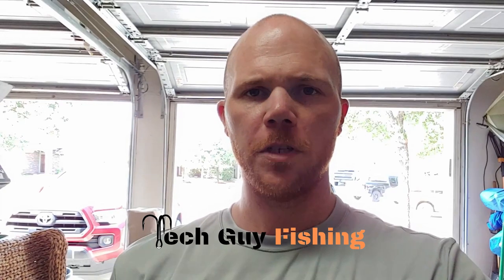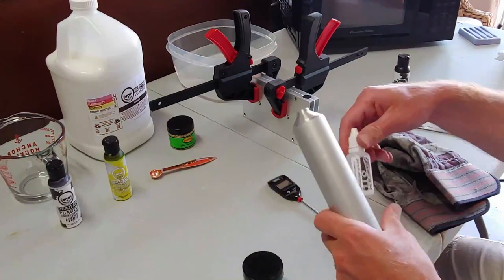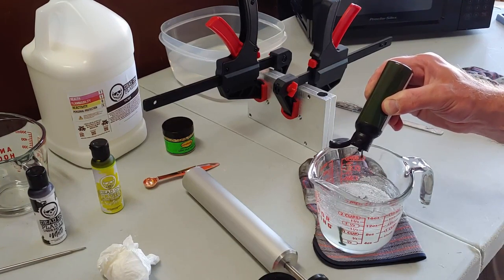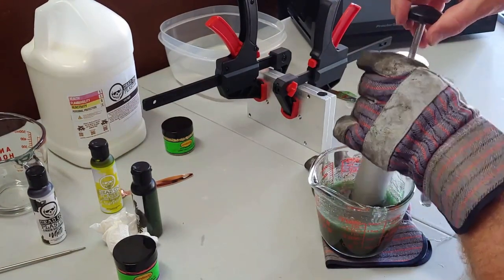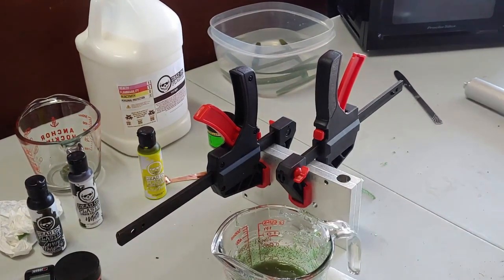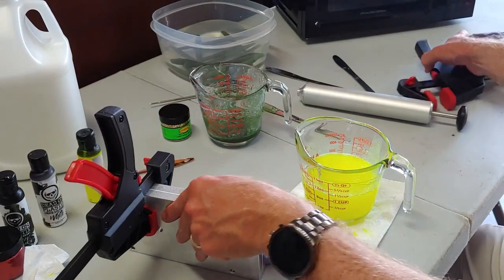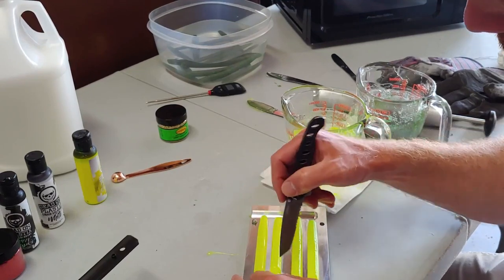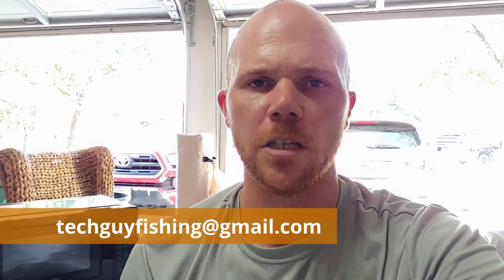Making Injection Molded Soft Plastic Stick Worms...The First Time!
I got my stick worm injection mold and you're coming along for my first try at making my own baits. I'm calling them Smash Worms! I make a Green Pumpkin with Red Flake worm. I, also, throw a plot twist into the mix! I use Dead On Plastix plastisol, Dead On Plastix colors and Lure Works bait glitter.

Long-Sleeve T-Shirt
Short-Sleeve T-Shirt
Premium Short-Sleeve

Fishing Stuff:
Z-Man Chatterbait Blue/Black 3/4 oz
Z-MAN Evergreen Chatterbait White 3/4 oz
Strike King Rage Twin Tail Menace Grub Bait, Black Blue Flake, 4-Inch
Ribbit Frog Lures
KastKing Royale Legend Reel
13 Fishing Origin Reel
Lew’s Laser MG
Yum Dinger
Water Shoes

Electronics:
Garmin Striker 4 Fish Finder with GPS
ExpertPower 12ah Battery
PelusTech Battery Charger

Camera Gear:
DBPOWER N5 Pro WiFi Action Camera 4K & Mounting Accessories Kit
AxPower Chest Mount
(3) 1050mAh Rechargeable Action Camera Battery with USB Dual Charger
32GB SanDisk SDCard
64GB SanDisk SDCard

Kayak Equipment:
My Kayaks:
Hobie Outback (newer version)
Lifetime Tamarack

4 Pcs Universal Kayak Paddle Drip Rings
4 Pcs Universal Kayak Scupper Plug Kit
SAMSFX Floating Fishing Gripper
Stadium Seat
ALPS Outdoorz Turkey Chair
Truck Bed Extender
Yak-Gear Molded Paddle Clip Kit
Mini Quick Fist Clamp Kit
Hitch Receiver Lock